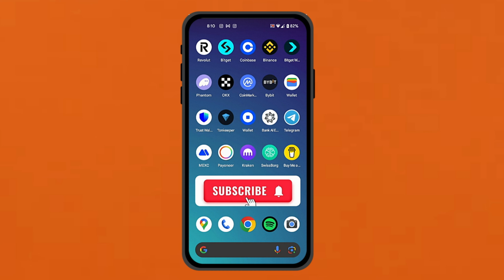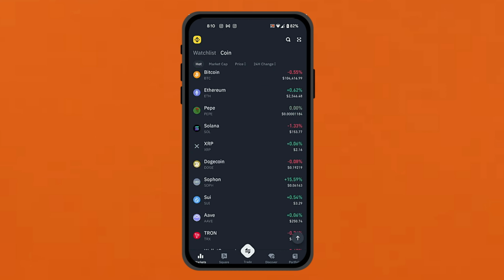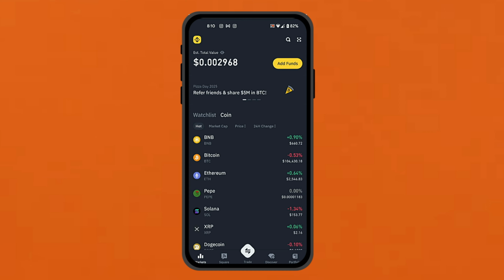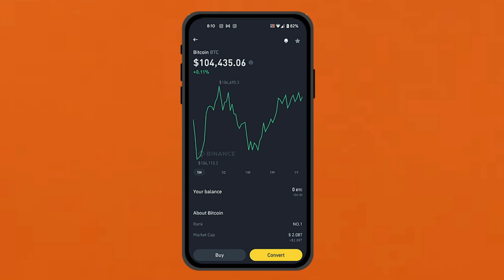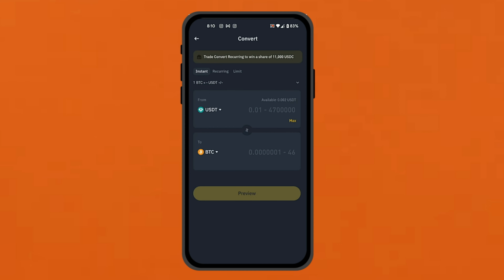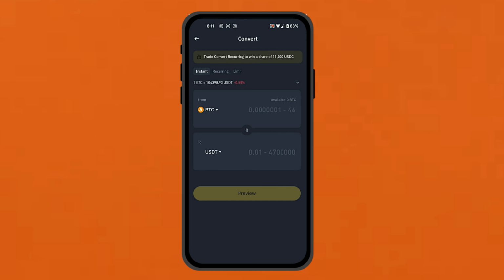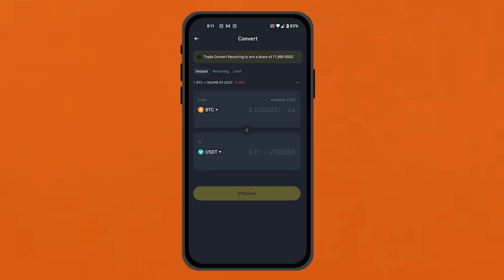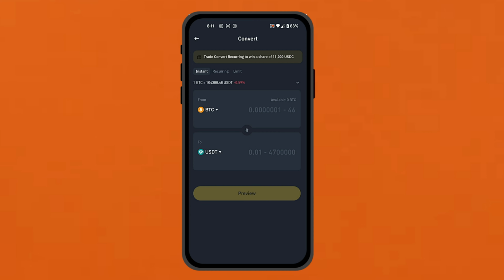How To Convert Bitcoin BTC To USDT On Binance - Beginner Tutorial 2026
In this video, I show you how to convert Bitcoin BTC to USDT on Binance using a fast and easy method suitable for both beginners and experienced crypto users. You'll learn how to navigate the Binance app or website, locate your BTC wallet, and swap it for USDT securely. I also guide you on avoiding unnecessary fees and making the most out of your crypto transactions. Whether you want to convert BTC to USDT on Binance or just understand how to convert crypto on Binance, this tutorial is the right place to start.